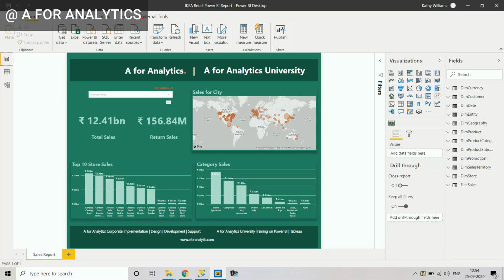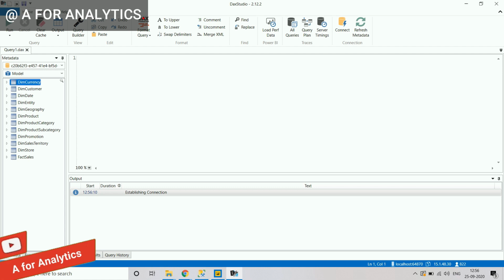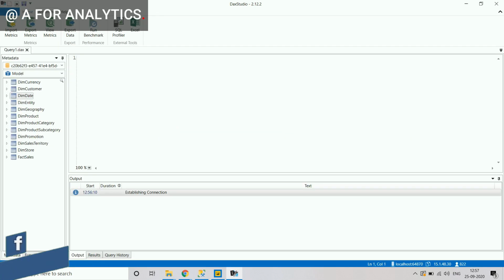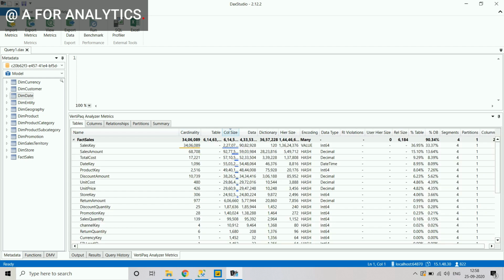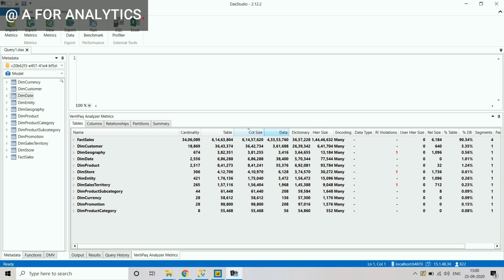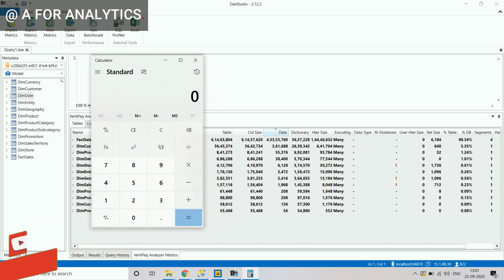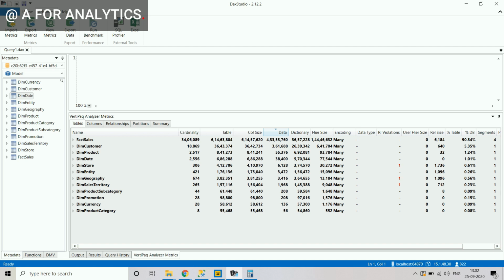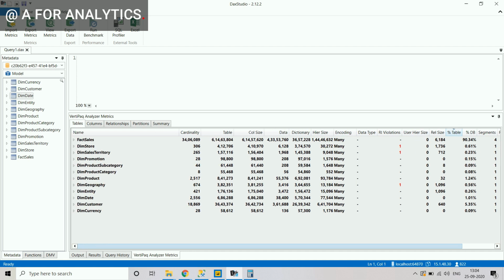How to Get Started with Advanced Vertipaq Analyzer in Power BI | A for Analytics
In this Video, We going to see a Detailed Information on Advanced Vertipaq Analyzer in Power BI.